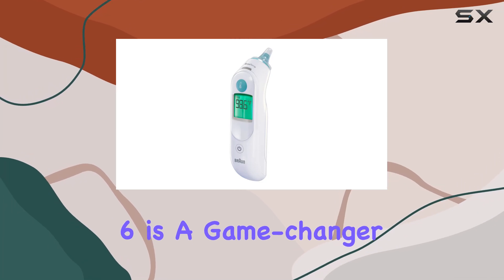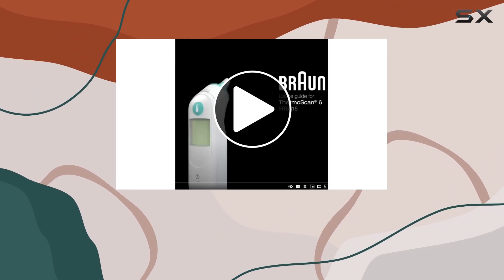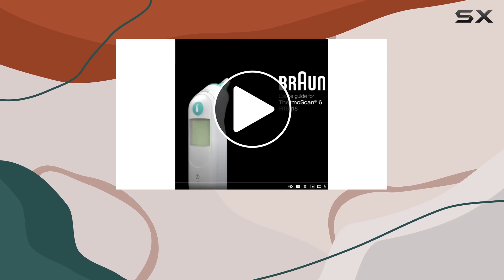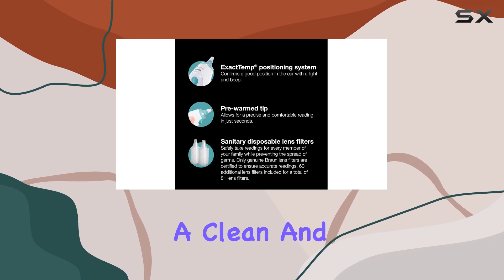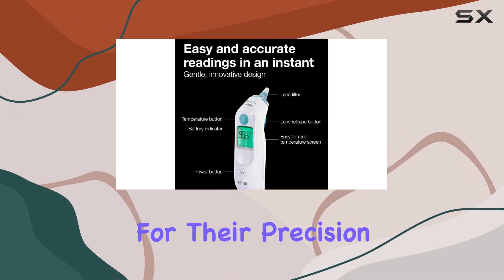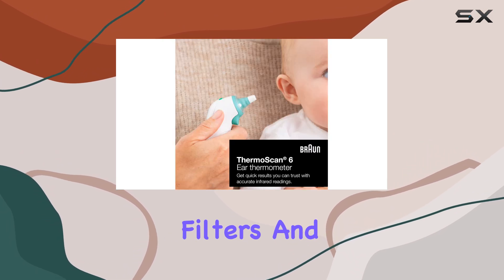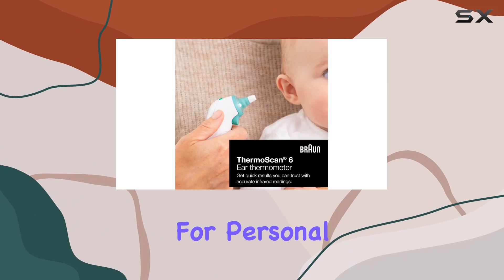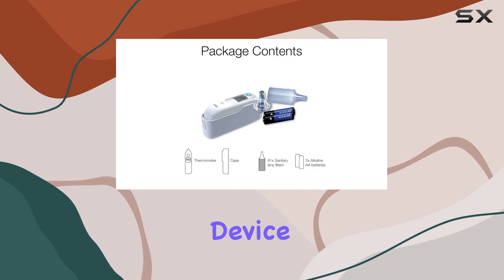Braun ThermoScan 6: The Ultimate Family Thermometer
0:00 Intro
0:07 Review

Things that we mentioned in this video:
Braun ThermoScan 6 Ear Thermometer : B084W9Y7HP